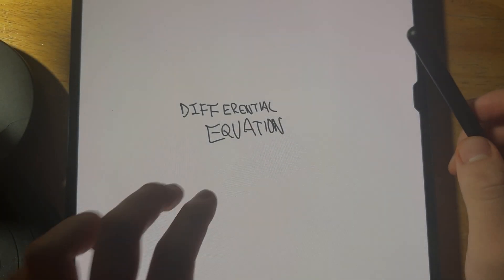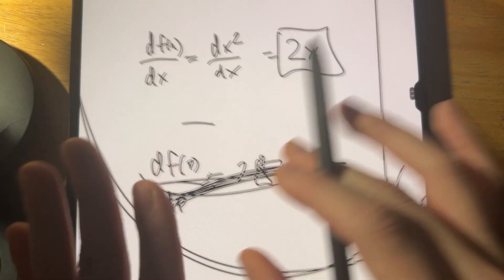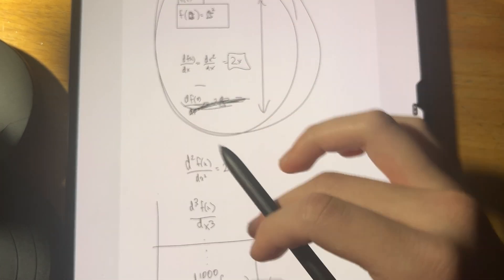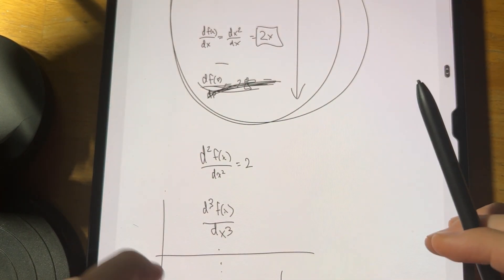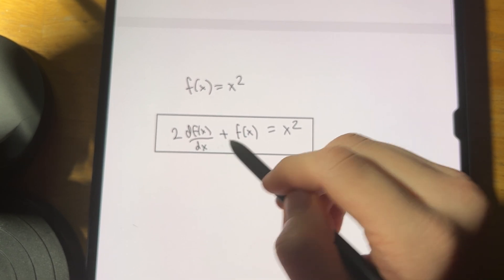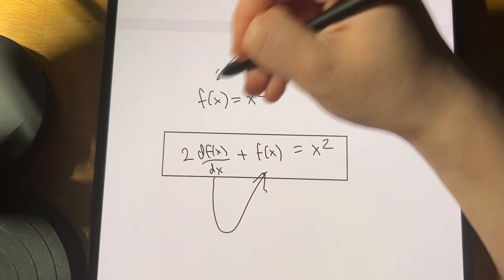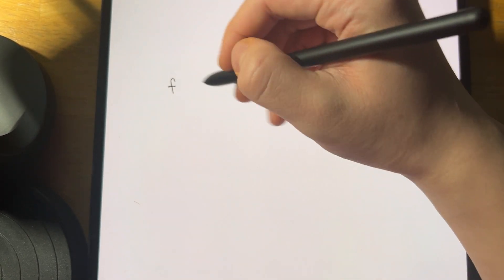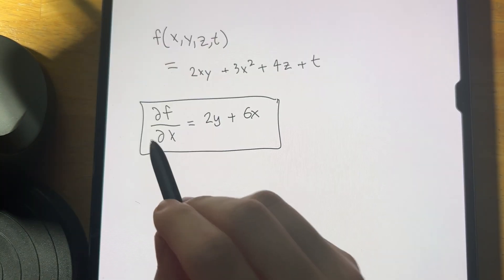Differential equations COOKING you? I got you.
We can't start talking about PDEs without first covering all of ODEs.
In this video, I introduce you what differential equations even are in terms of formulas. In the next video, I'll rigorously cover the definitions and more examples for ODEs. This will slowly but surely lead us to our journey to PDEs...

I also refresh you on your partial derivatives knowledge and we visualize them through 3D-plots.

TikTok (all my Day in the life of an engineering student videos are there!)

Instagram (all my content + STEM memes I post everyday)